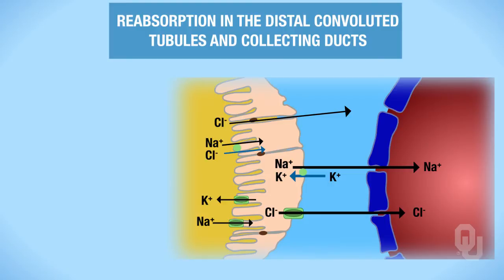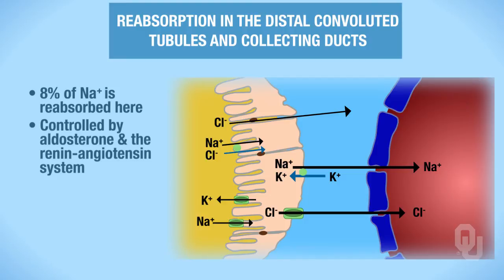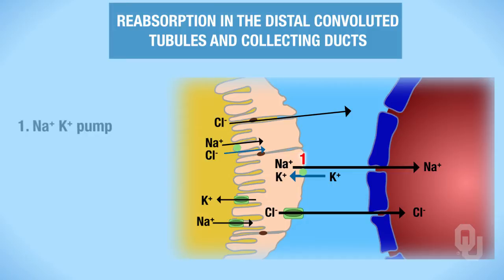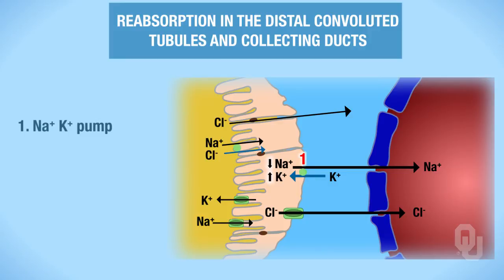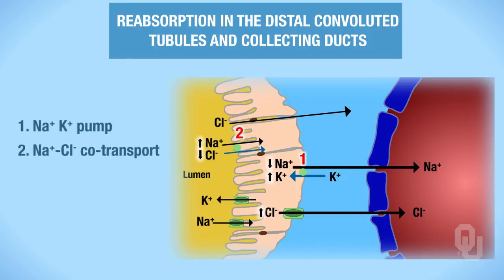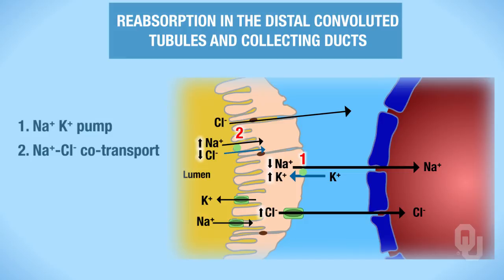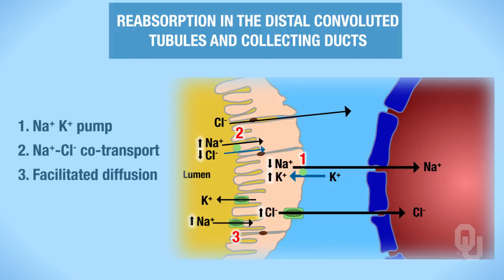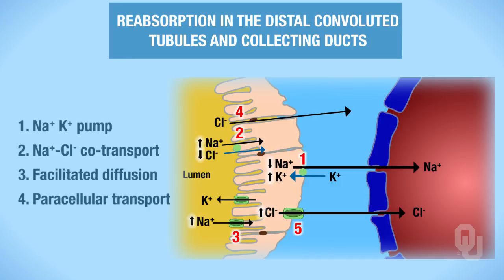Human Physiology - Distal Convoluted Tubule and Collecting Duct: Sodium and Chloride Reabsorption